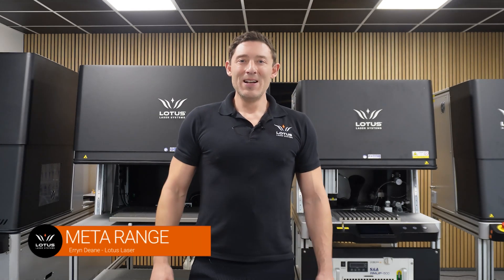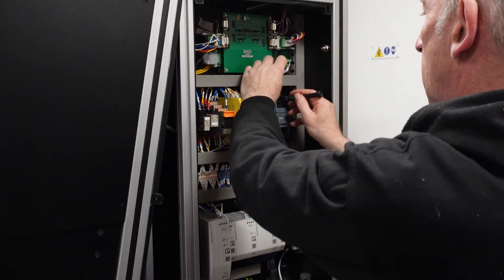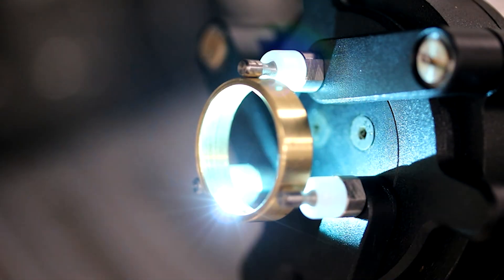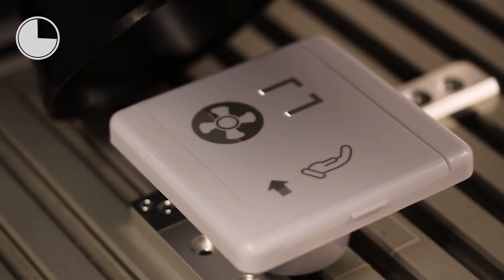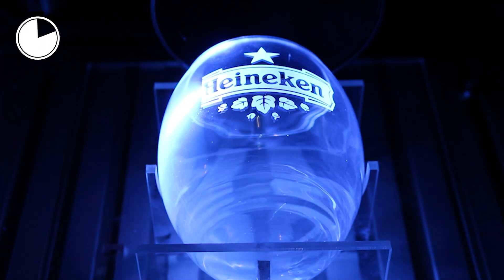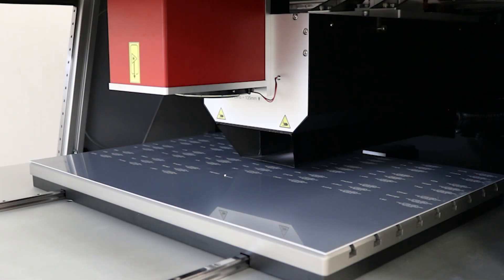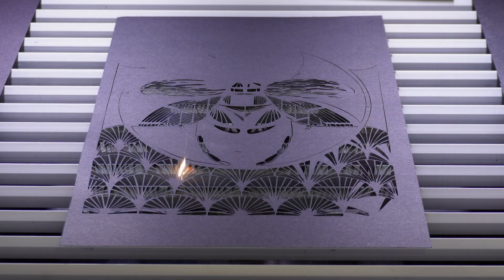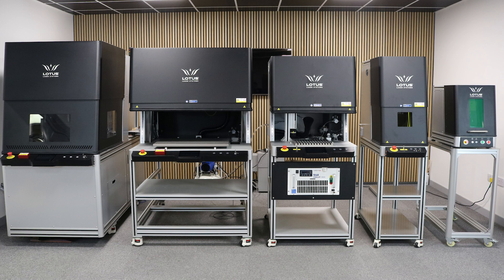An in-depth look at the full Meta range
Want to learn more about the Meta range? In this video our chief digital officer Erryn talks through each of our Meta laser systems highlighting their unique features and capabilities. Have more questions?